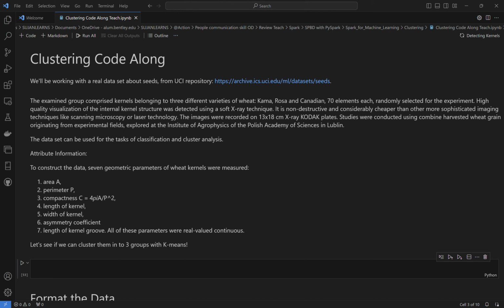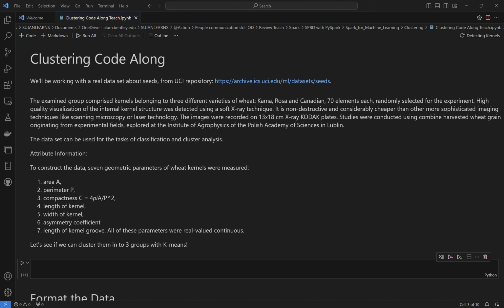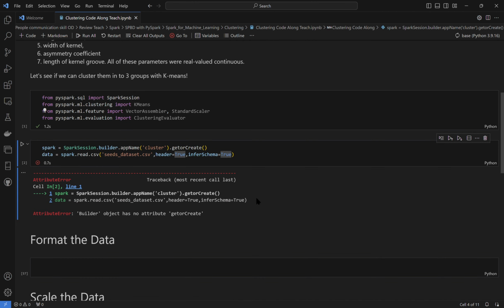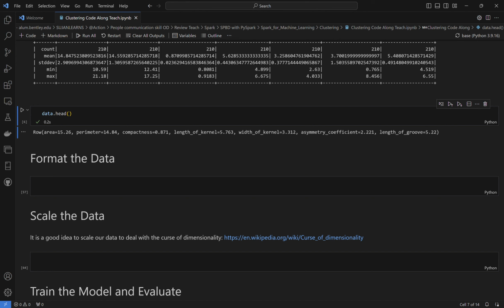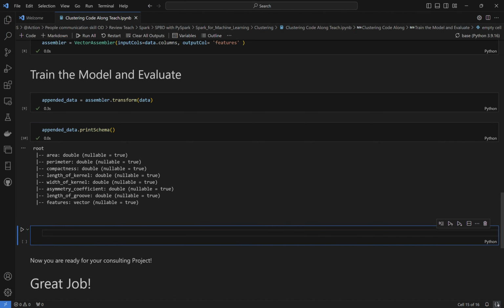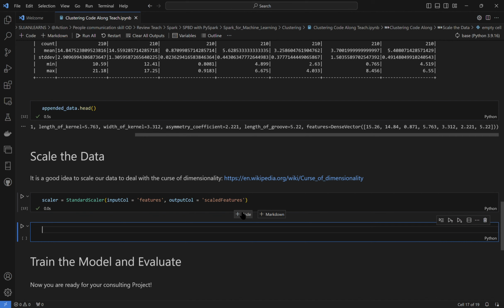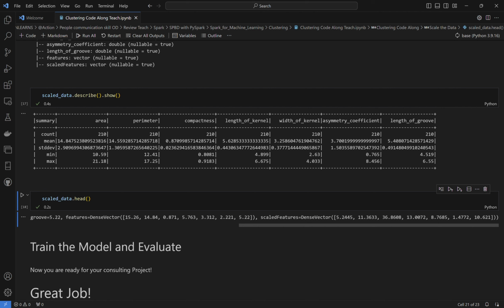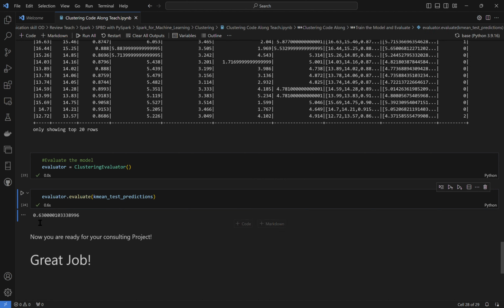Clustering Code Along